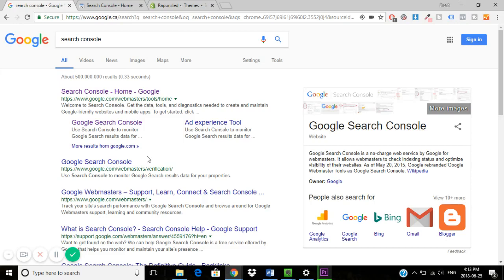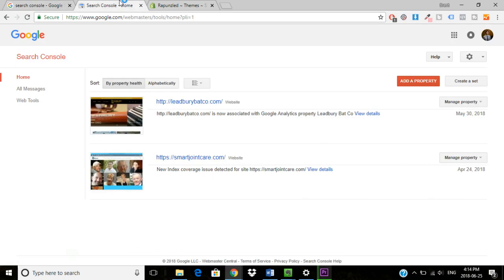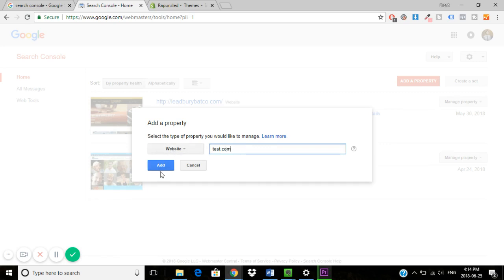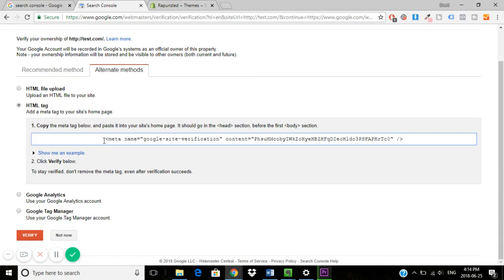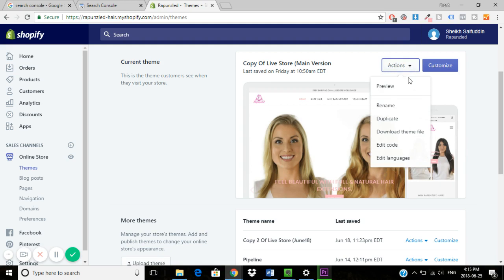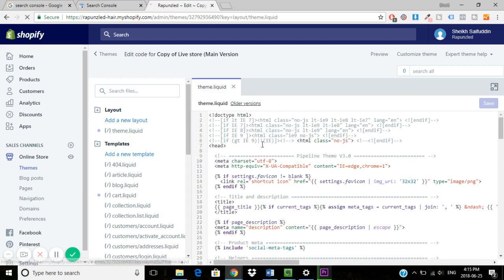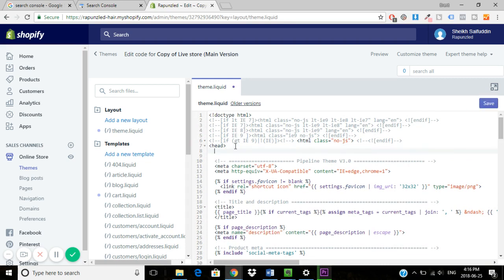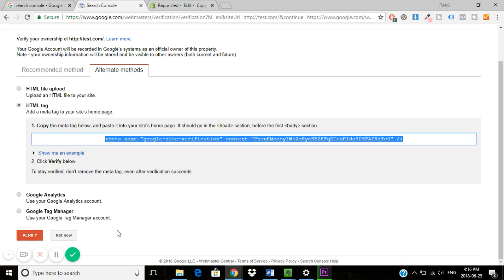How To Set Up Google Search Console On Shopify 2018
This video will run you thorough step by step how to set up google search console on Shopify 2018

Google search console is free and allows you to track keyword searches that bring people to your store as well as track page rankings for your website. It also allows you to submit your website's sitemap and will tell you how much of your site is indexed. It’s a great tool to allow you to gain insight on keywords you should be using in your advertisements as well who is searching for your product.